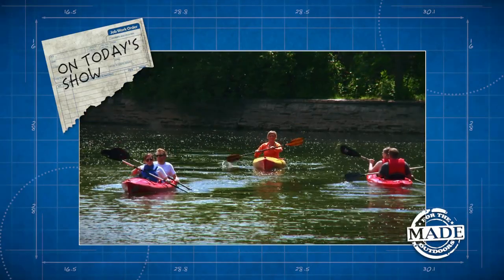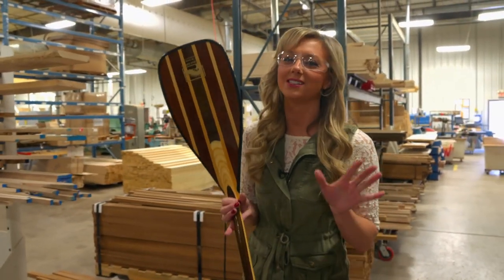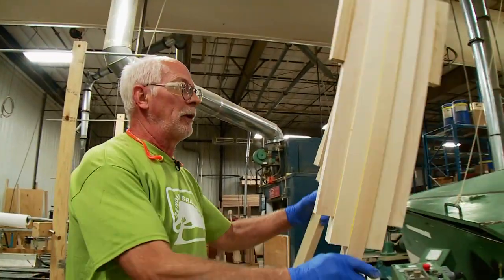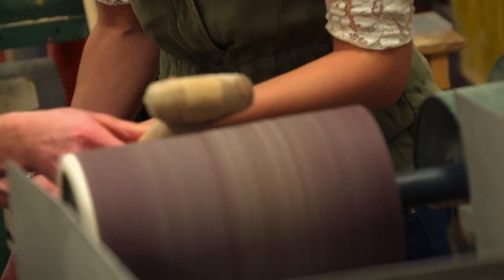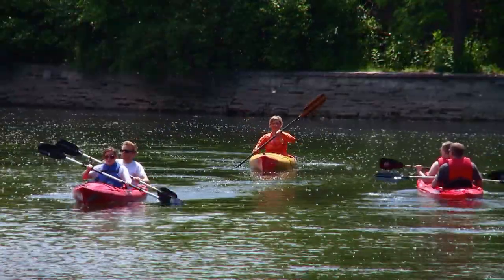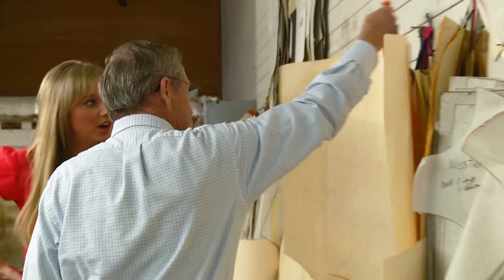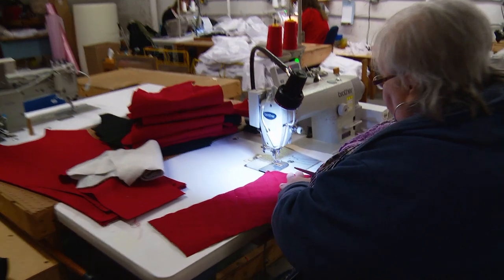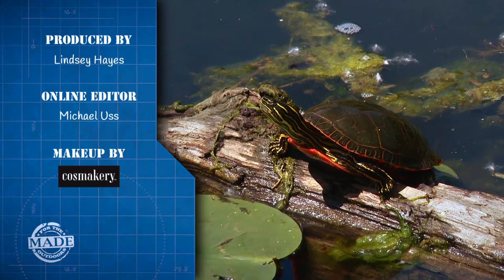Made for the Outdoors (2015) EPISODE 1: "Bending Branches & Clarkfield Outdoors"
Lindsey is up a creek without a paddle, so why not learn how to make one? The folks at Bending Branches teach us what it takes to do so. and afterwards the Clarkfield Outdoors crew shows us the ins and outs of making clothes tough enough to withstand the elements.